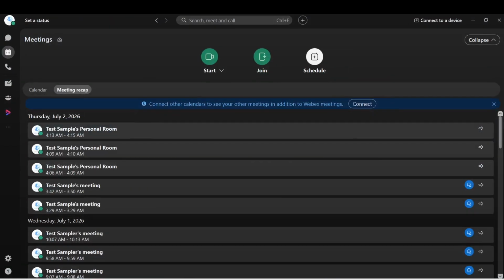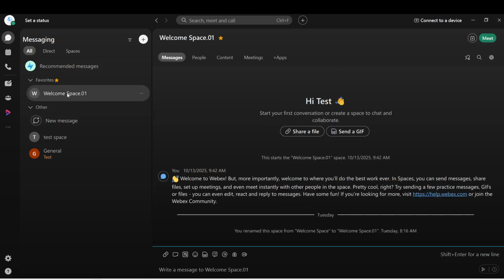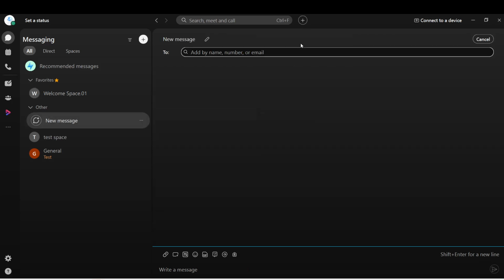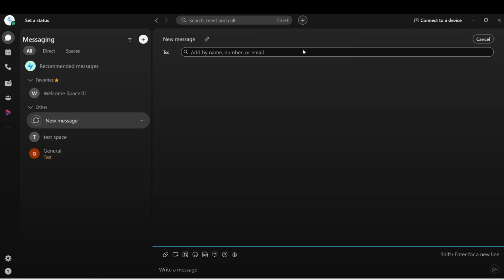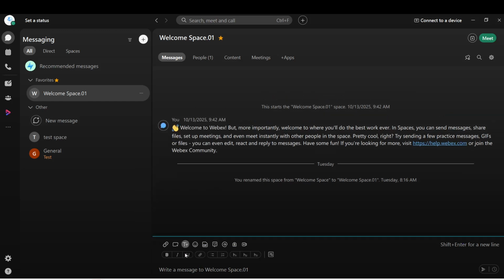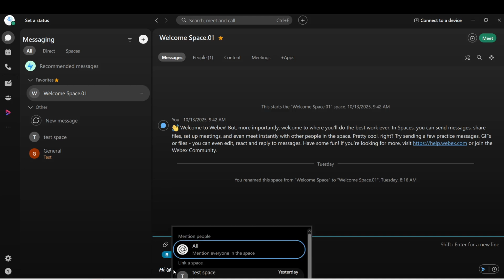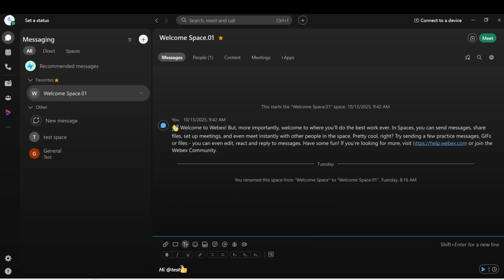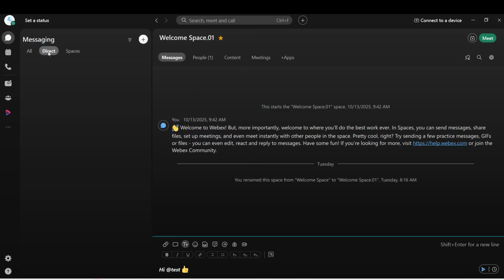How to Use Webex Chat [2026 Full Guide]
How to Use Webex Chat

Unlock the full potential of Webex Chat with our comprehensive guide! In this video, we’ll take you step-by-step through the essential features and functionalities of the platform. Learn how to launch Webex, access the messaging interface, and start direct messaging your colleagues with ease. We’ll show you how to create collaborative spaces for group discussions, use text formatting to enhance your messages, and efficiently share files. Plus, discover how to mention coworkers for instant notifications and add reactions to keep communication lively. Whether you’re new to Webex or looking to refine your skills, this guide will help you improve your collaborative efforts and streamline your workflow. Join us now and revolutionize your team communication with Webex Chat!

Webex, Webex Chat, team communication, messaging platform, direct messages, group chat, productivity, online collaboration, messaging tutorial, Webex tutorial, communication tips, file sharing, chat features, remote work, workspace organization